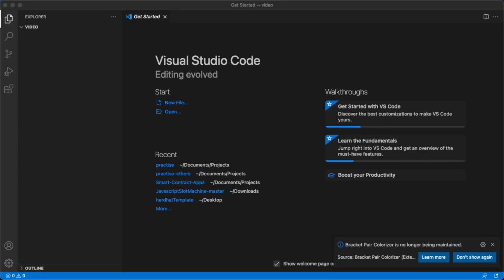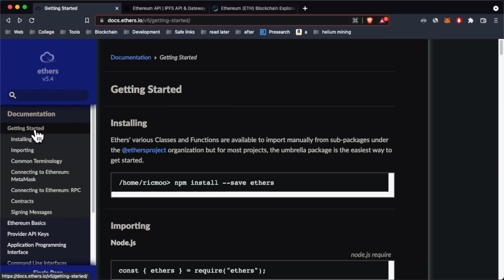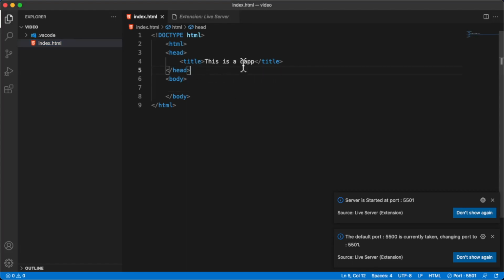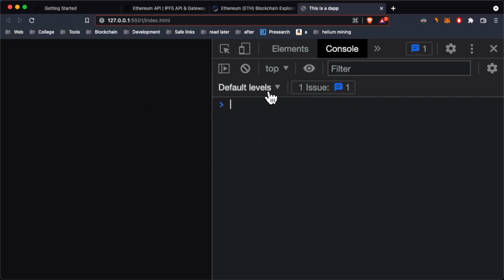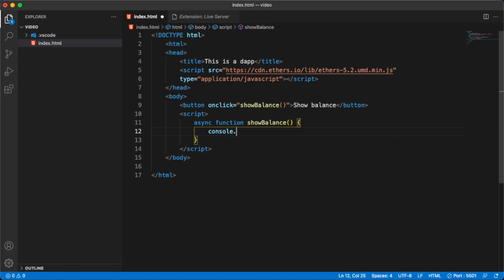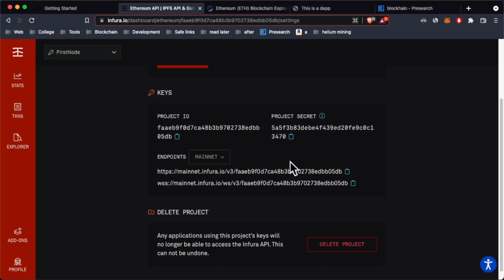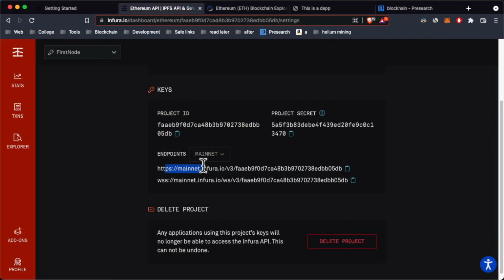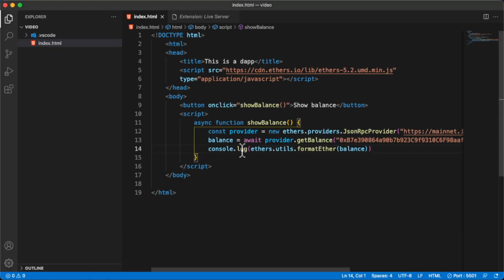Read Data from the Blockchain using JavaScript (Ethers.js)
⭐️ Video Chapters ⭐️

00:00:00 Intro
00:00:23 What is CDN?
00:04:20 Create the button
00:05:51 Create a node
00:07:13 Read the actual balance